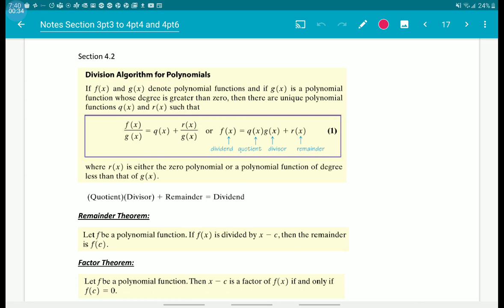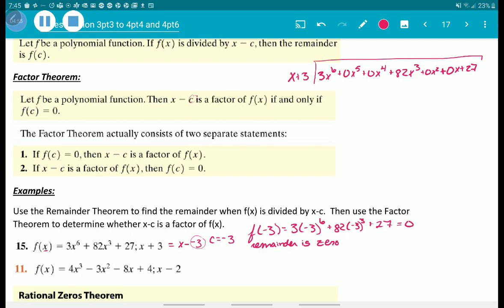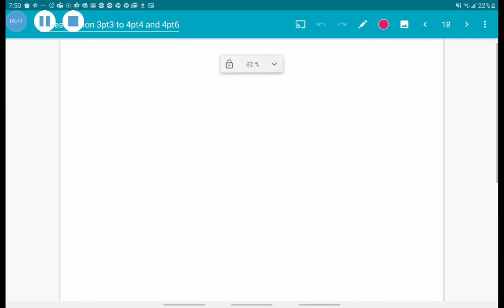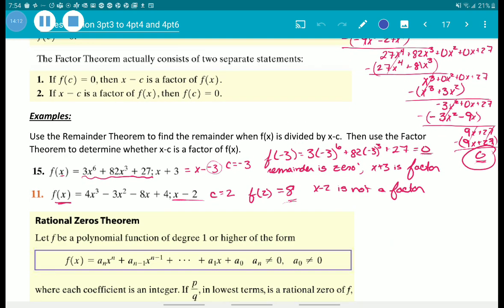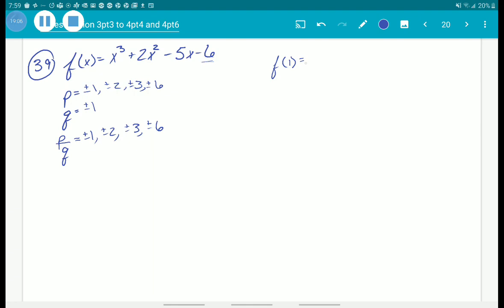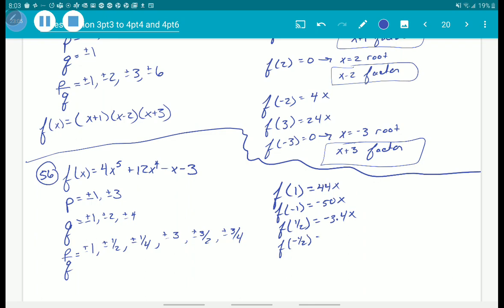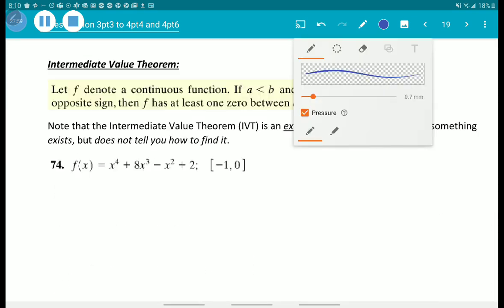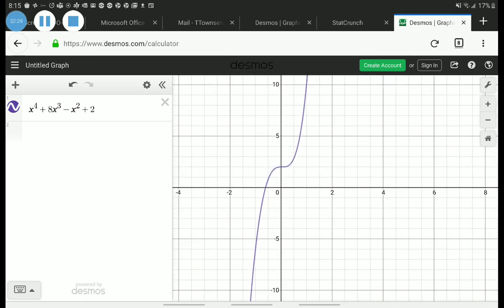MAT 171 Section 4.2 Real Zeros